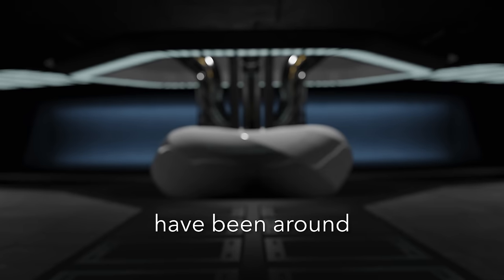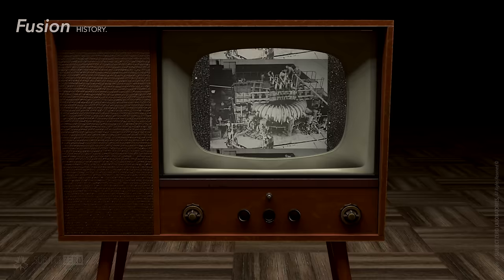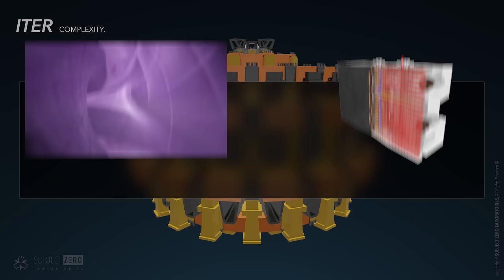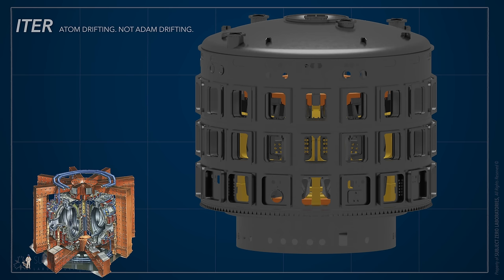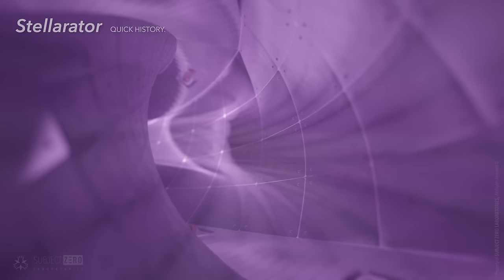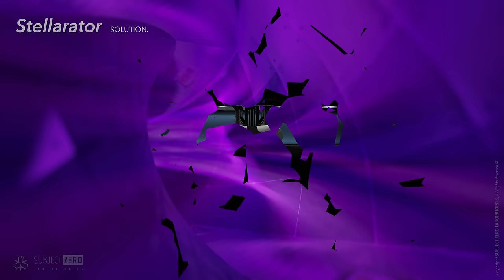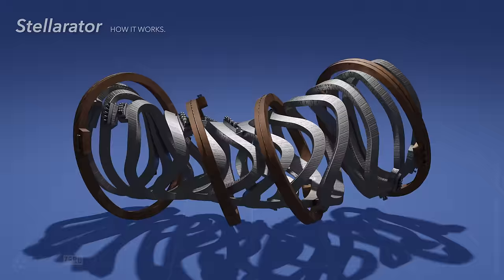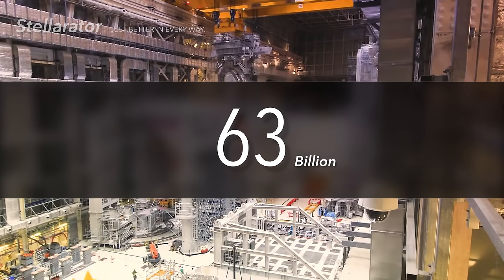Why STELLARATORS are the future of Fusion Energy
The tokamak has been the dominant design for fusion reactors for the past few decades, but recent advances in stellarator technology may soon relegate it to history.

Stellarators have several advantages over tokamaks, and many experts believe they are the future of fusion energy. Watch this video to learn more about the science behind stellarators and why they may be our best hope for a clean and sustainable source of energy.

Software Used:
Blender 3.x
Apple Motion